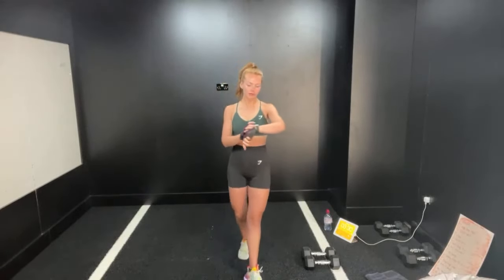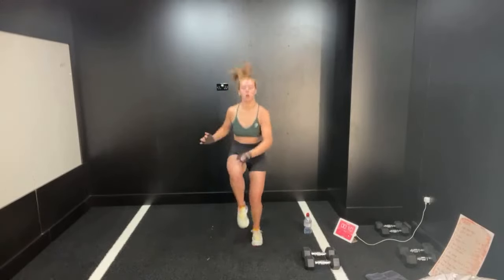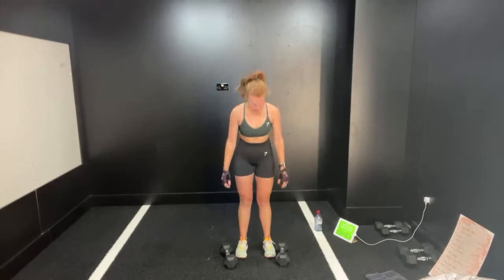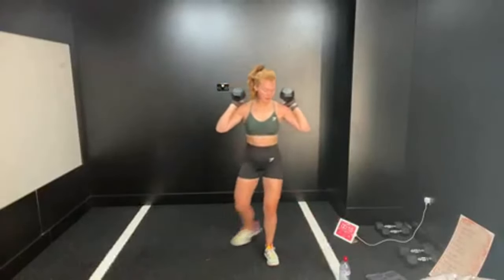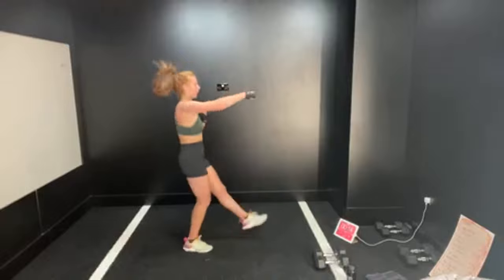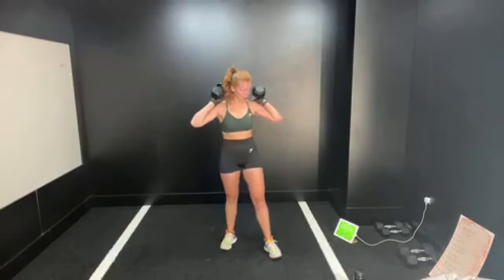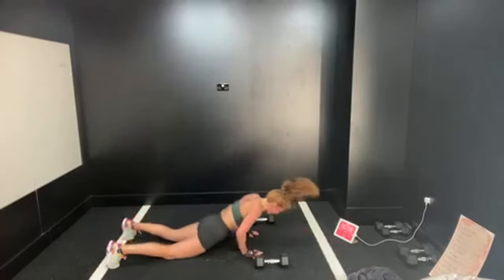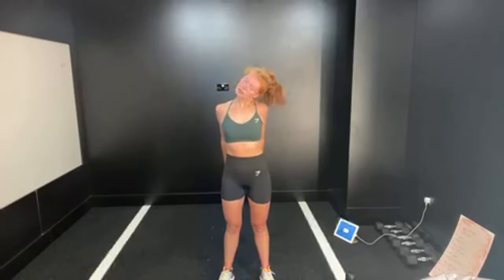28 MINUTE TABATA WORKOUT | FULL BODY WEIGHTED | DUMBBELLS BODYBYJR TV | July 8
Welcome to our family fitness channel where chaos meets fitness and we get done what we can get done!

Our mission is to help other busy people and particularly families get a quick workout in to not only improve their physical but mental health too.

Our methodology is to work the full body with bootcamp style routines, designed to help you achieve a high training volume in a short space of time.

All our workouts including your warm up / cool down are no longer than 40 minutes!

Our workouts can be scaled to your own fitness level by using lighter/heavier weights or performing faster/slower repetitions because we always do bootcamp style timed sets rather than a set amount of reps!

If you want to enquire about our online coaching which includes meal and training plans but also an education in getting fit and losing fat to sustain your results for the rest of your life.

The best investment you can ever make is on your own knowledge.

Jordan, Ray, Melia & Jude xxx

PLEASE TAG US ON SOCIALS :)